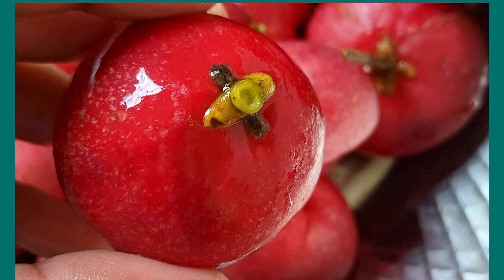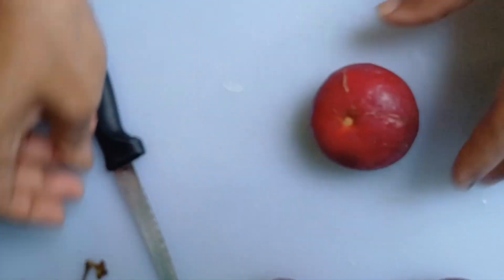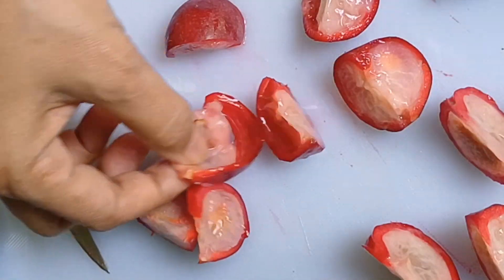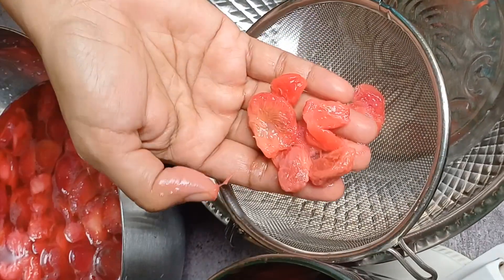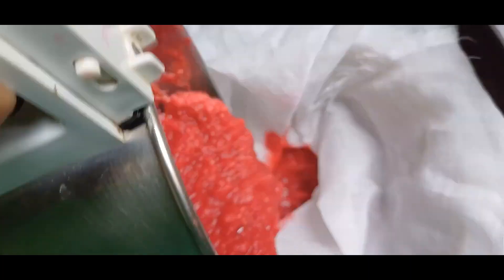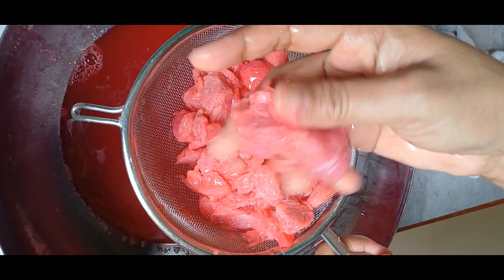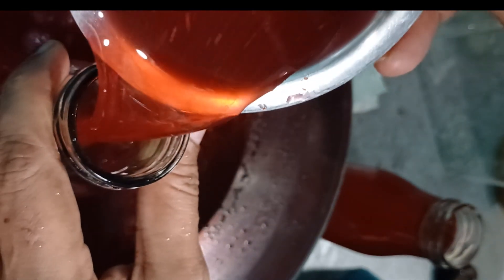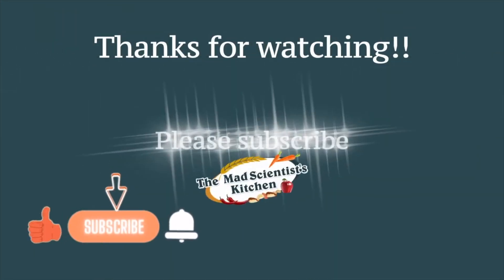Kokum Sherbet Recipe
Binna Sherbet | Easy Sherbet | Natural Coolant Binna Syrup | Koankan Fruits \ Goan Cooler | Vegan and Gut healthy